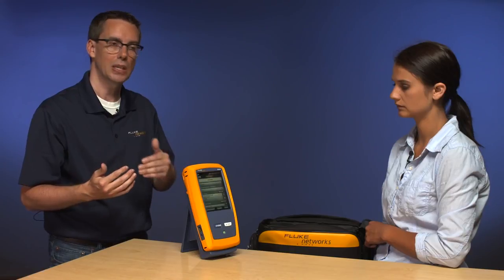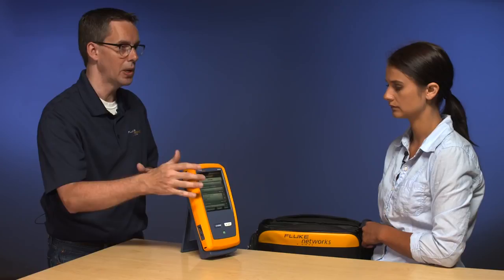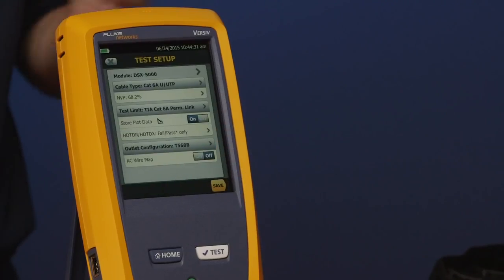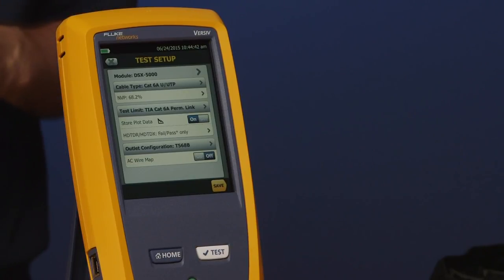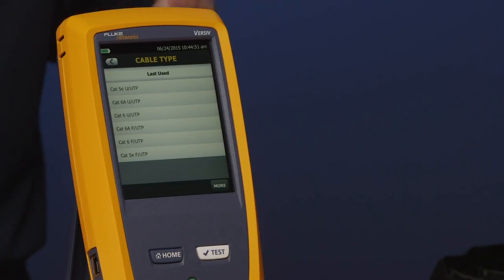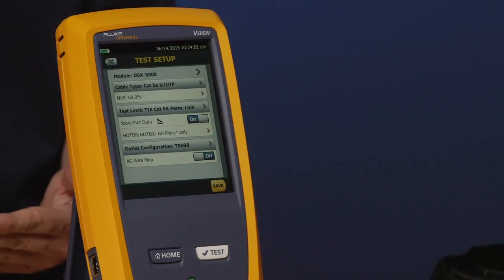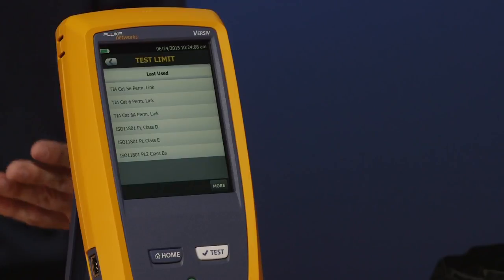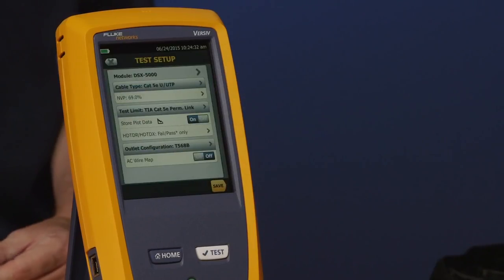DSX 5000 CableAnalyzer™ Setup By Fluke Networks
Fluke Networks introduces the DSX-8000 CableAnalyzer, the first field tester independently certified and endorsed to meet all the requirements for the Category 8 field testing standard. The DSX-8000 is the latest addition to the Versiv™ Cable Certification Family, continuing the Fluke Networks tradition of designing products to help data communications installers more quickly, accurately and profitably achieve system acceptance for copper and fiber jobs.